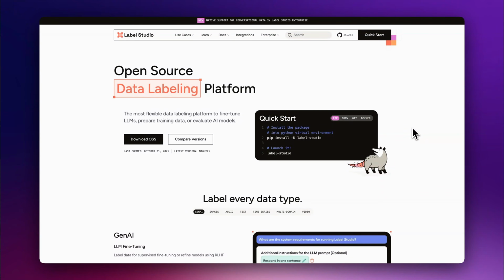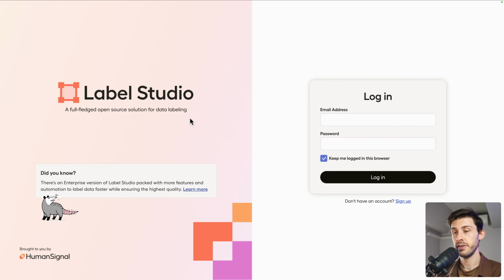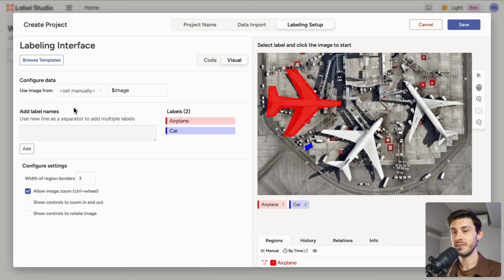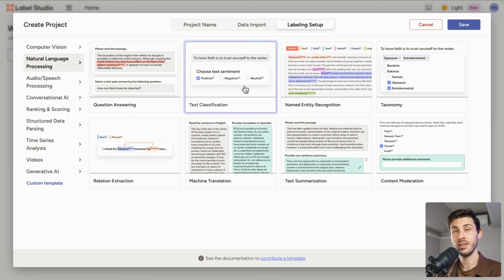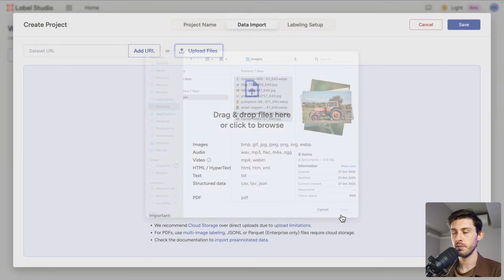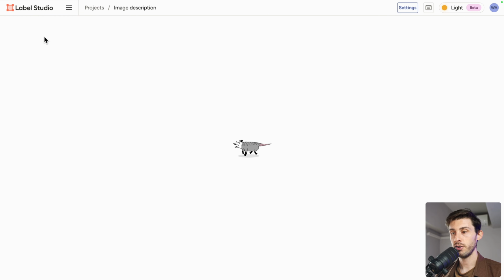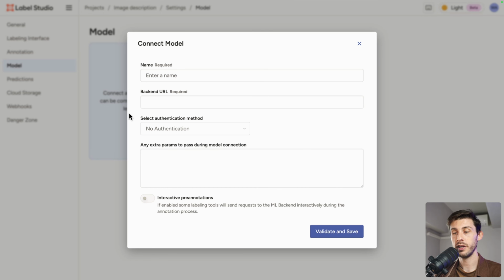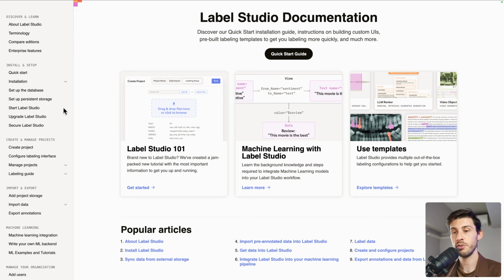Label Studio: Free Open Source Data Labeling Platform for AI Models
Let's discover Label Studio, the free open source data labeling platform to fine-tune LLMs, prepare training data, or evaluate AI models.

We'll start by installing it with Elestio and then explore the different features of Label Studio through a platform overview.

00:00 Introduction
00:48 Installation Guide
01:40 Dashboard & Projects
02:09 Image Labeling
03:59 NLP
04:44 Audio, Graphs, Video Labeling
05:00 Image Captioning Project
05:53 Tasks
06:48 Regions, Relations, & History
07:11 Labeling Session & Shortcuts
07:45 Exporting, Model Integration & Predictions
09:04 Cloud Storage, Webhooks, Team Members, & API
10:10  Conclusion